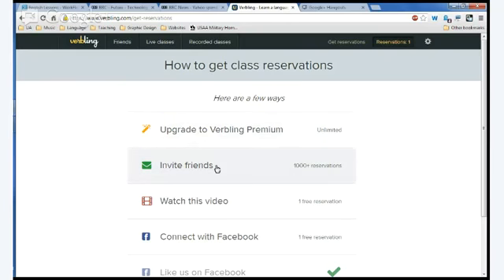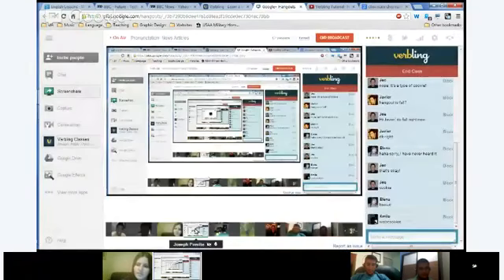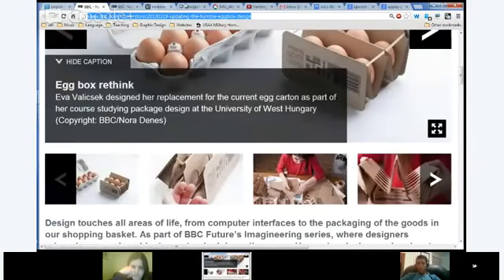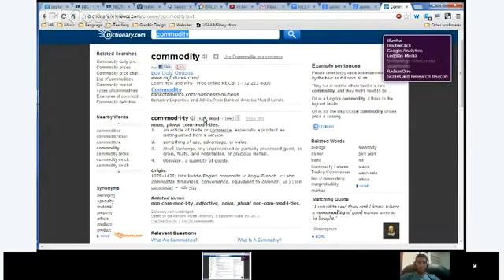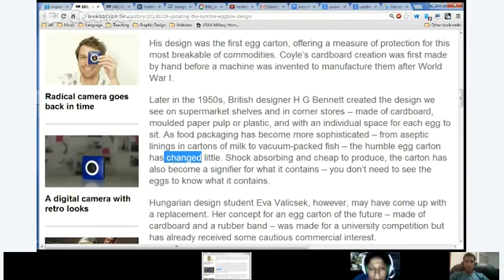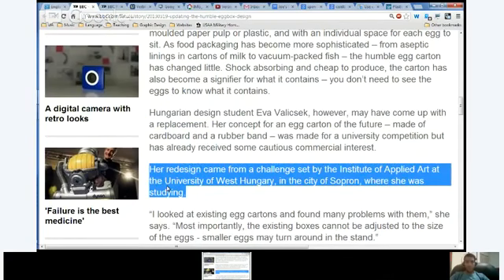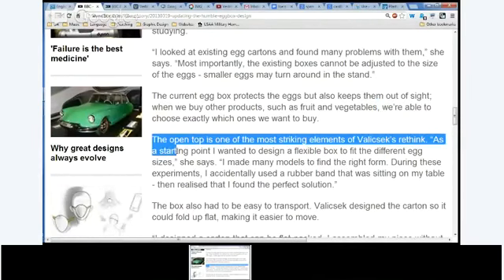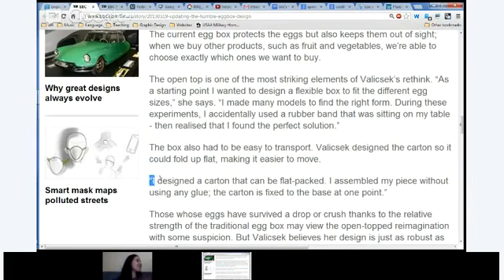Pronunciation - Joe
In this class, we will improve our pronunciation by reading news articles outloud
Language class